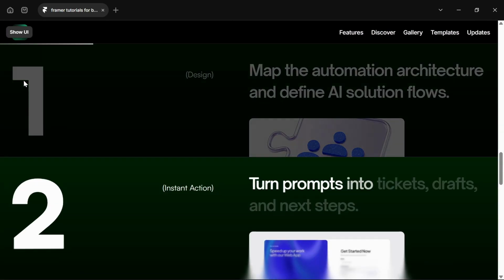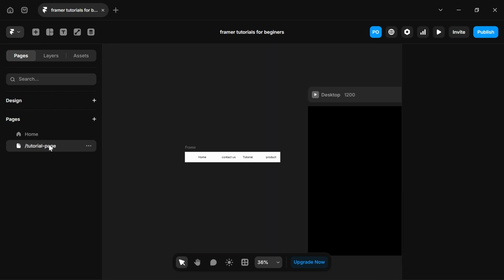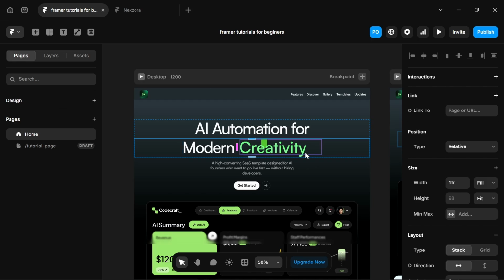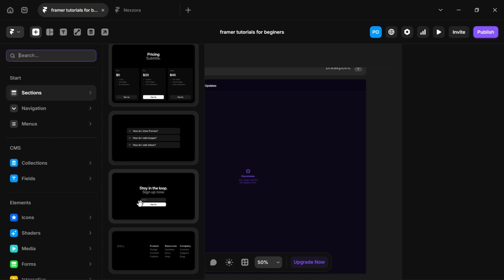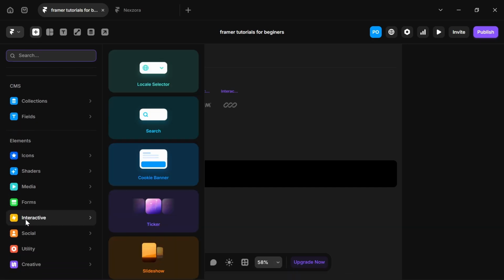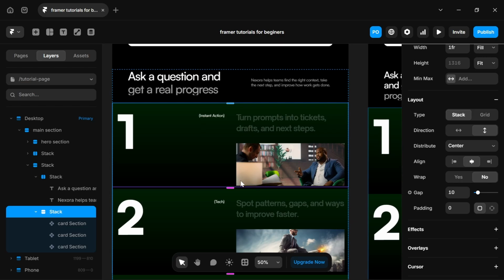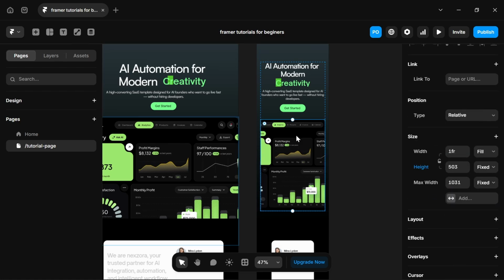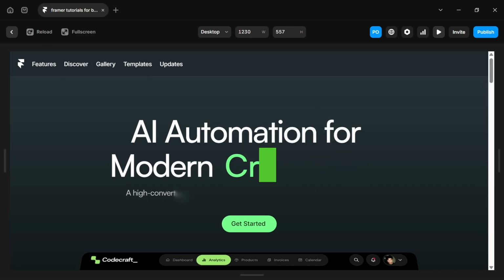The Beginner Framer Roadmap: From Zero to Your First Website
Ready to learn Framer from scratch? In this beginner-friendly tutorial, I'll walk you through the exact roadmap to go from complete beginner to building your first website in Framer.

By the end of this video, you'll have a solid understanding of Framer and the confidence to start creating your own websites.